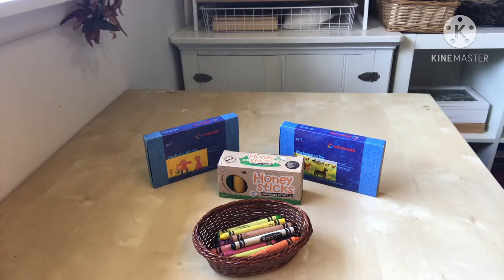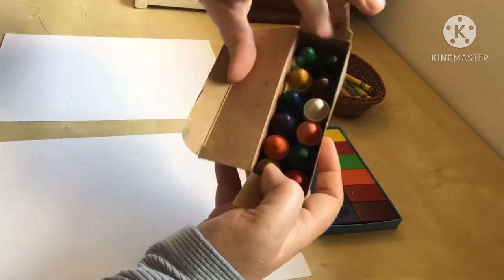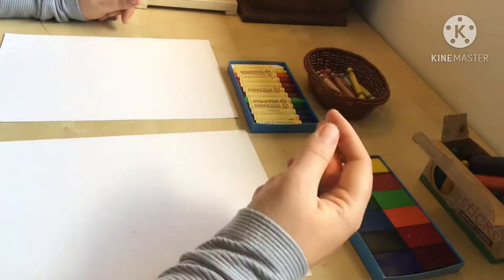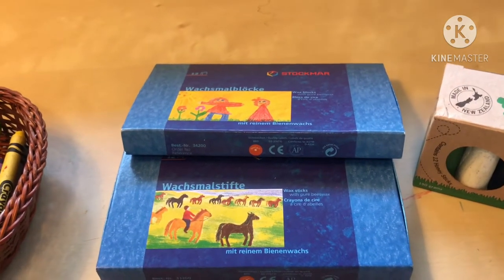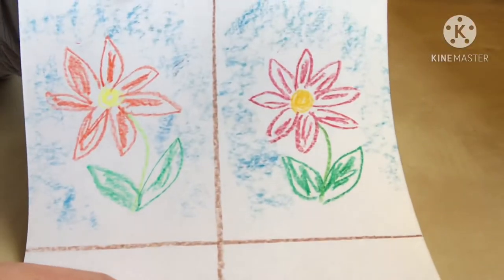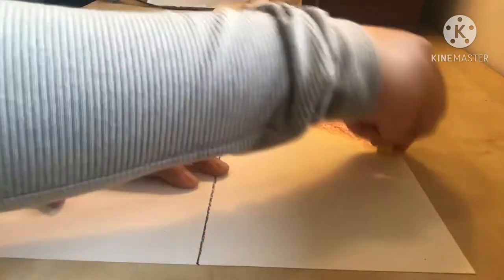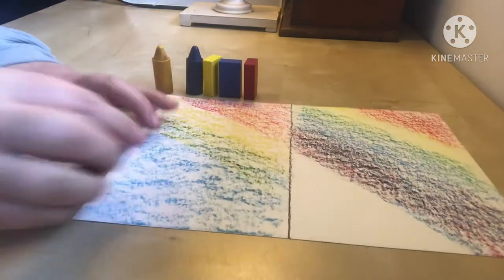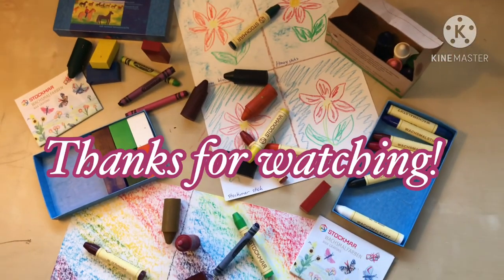Stockmar vs Honey Sticks/Review/Waldorf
Today I will be going through 7 different criteria in order to determine which beeswax crayon is the best. I also add crayons wax crayons into the mix just for fun!